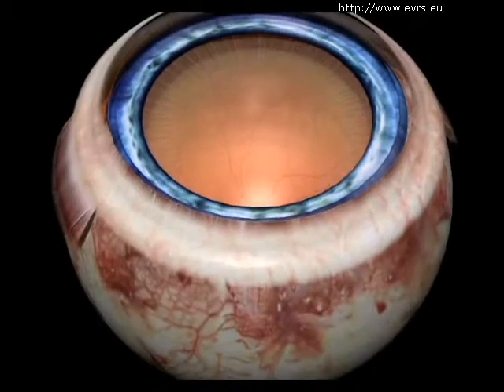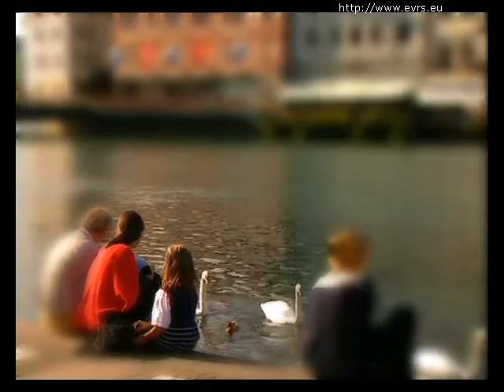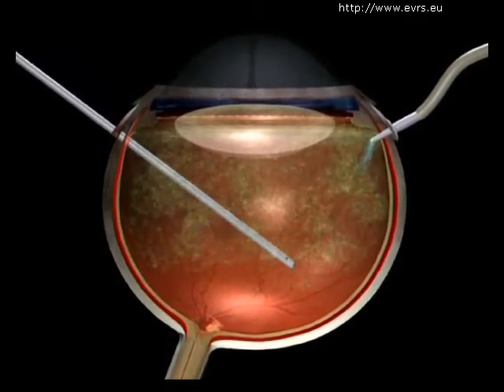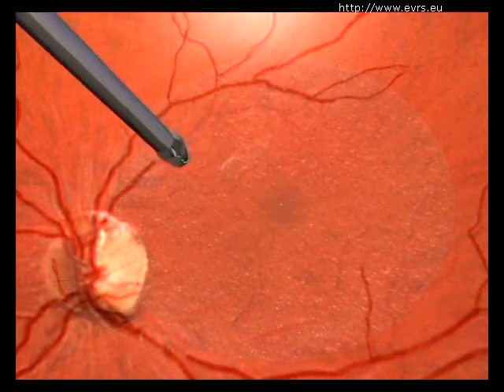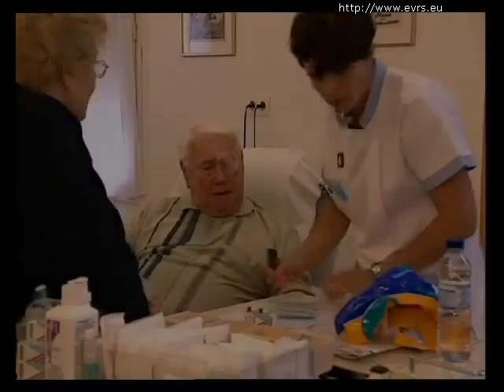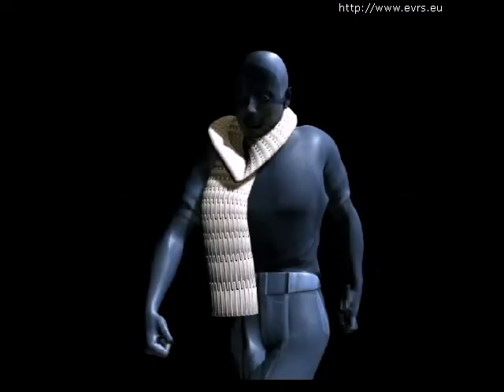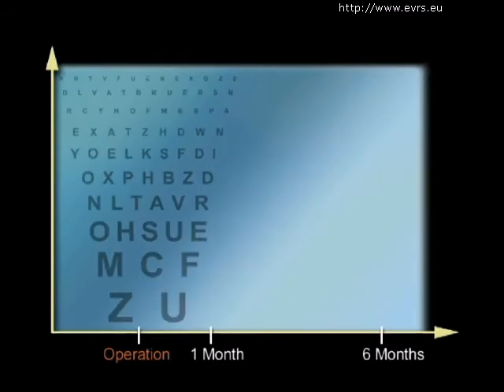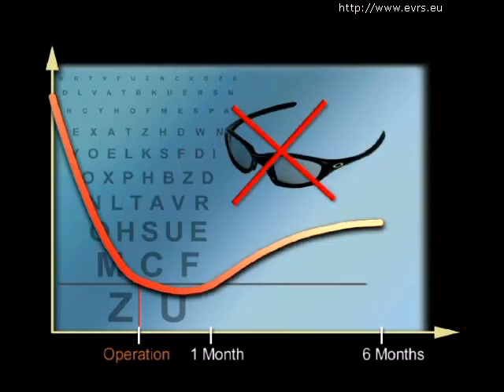Macular-Syndromes - evrs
Macular syndromes affect the macula, a small one to two millimeter area located in the center of the retina.  This is where the highest concentration of visual cells is found, explaining why the macula controls the sharp, clear, central vision necessary for reading, writing, or driving.